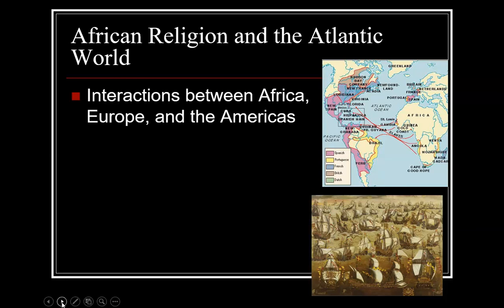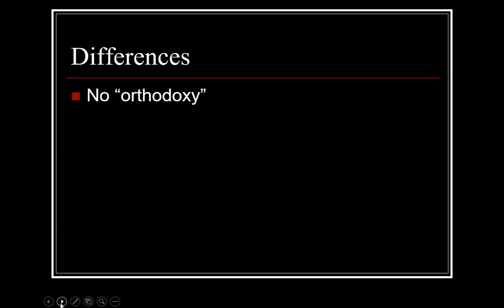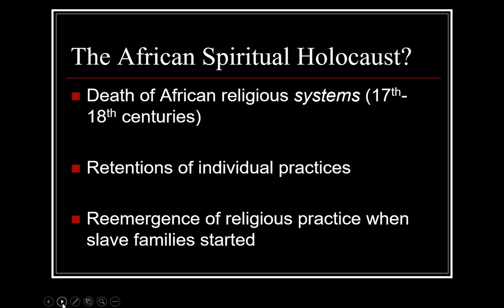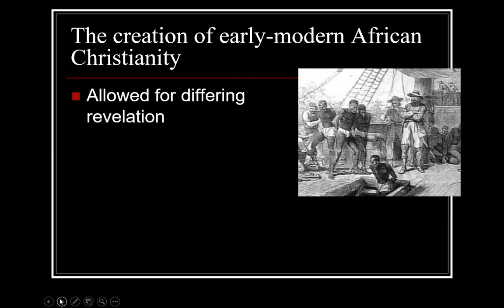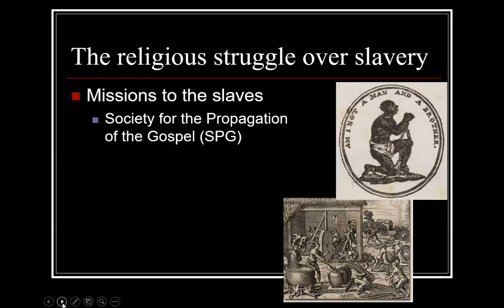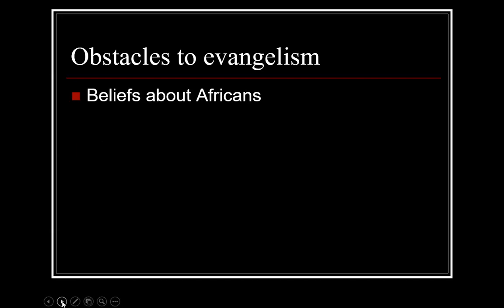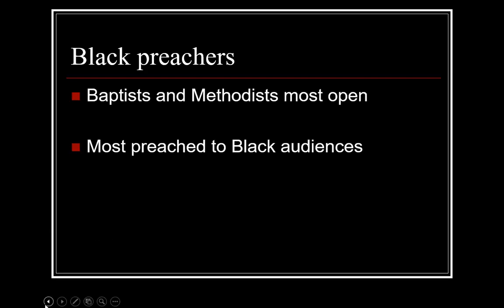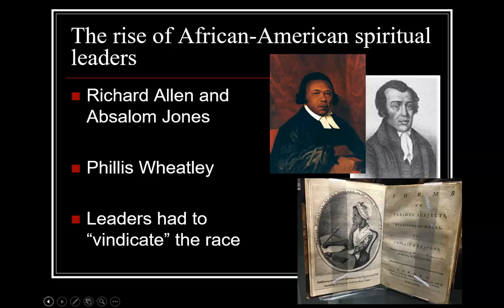06 Colonial African Christianity